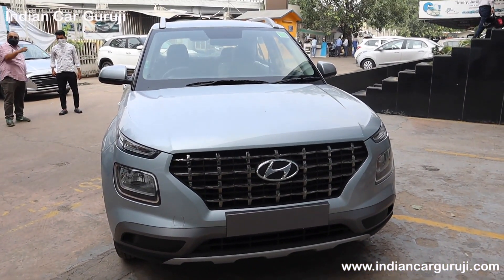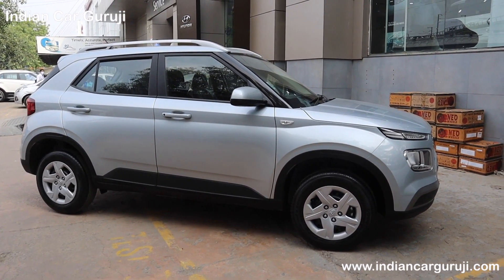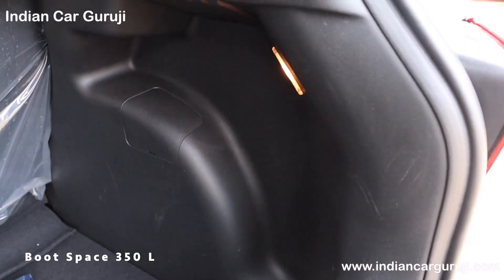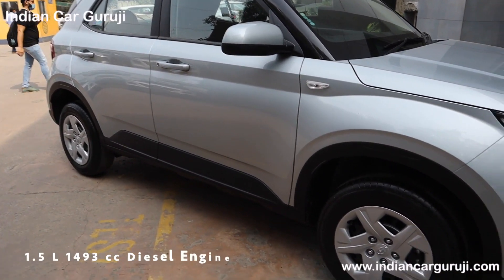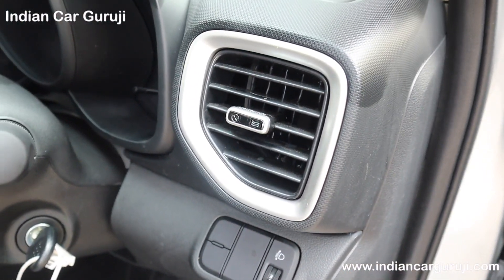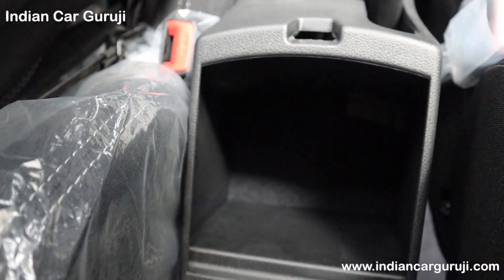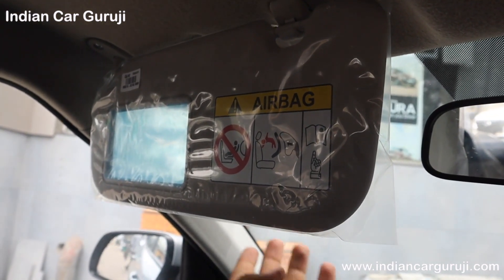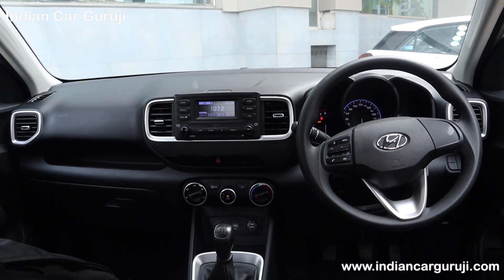2021 Hyundai Venue S - Review | On Road Price | Features | Interior | Mileage | 1.2 Petrol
Hyundai Venue S 2021 1.2 Petrol manual review with all features and details are covered in this video including dimensions.

Popular colour options are white, silver and grey. This is the second base model of the suv competing with Sonet htk.

Top Best Car Perfume: